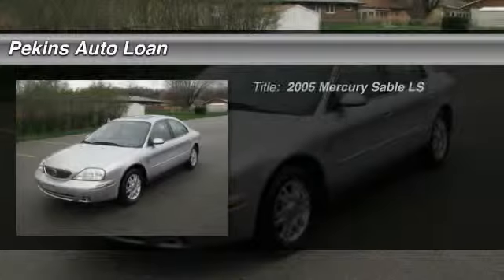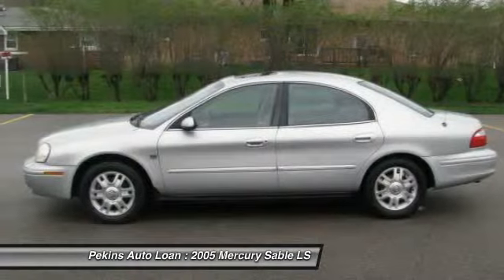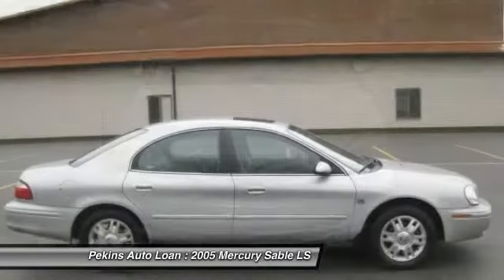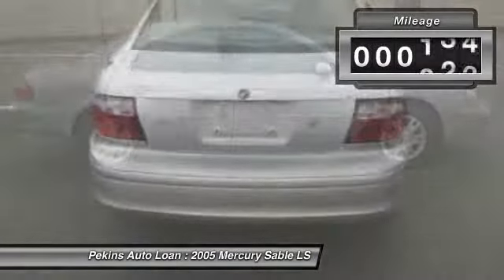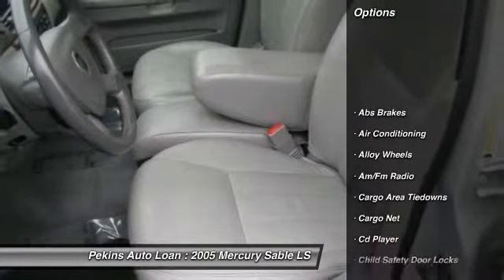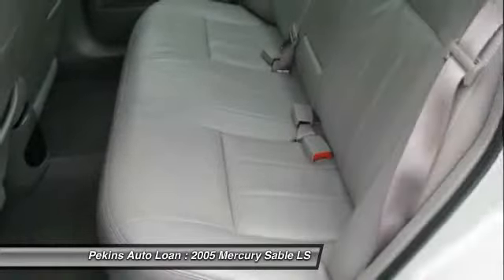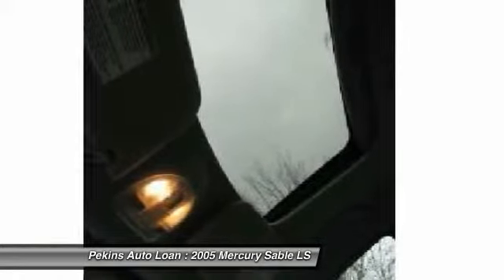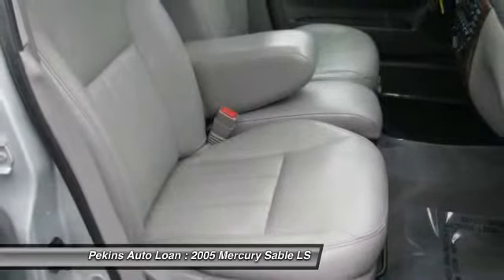2005 Mercury Sable LS Pekin IL 61554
2005 Mercury Sable LS

This vehicle is located at:

Pekins Auto Loan
2414 North 8th Street